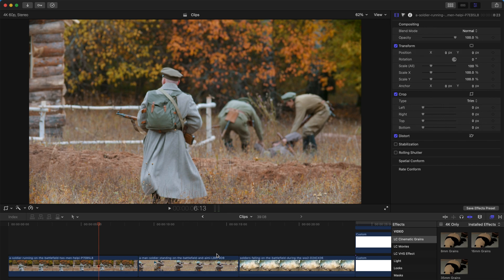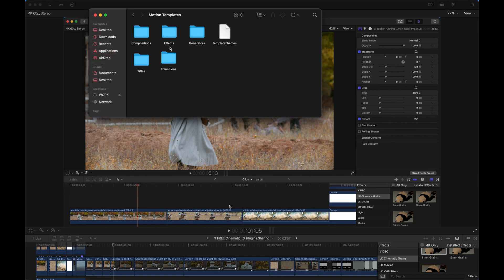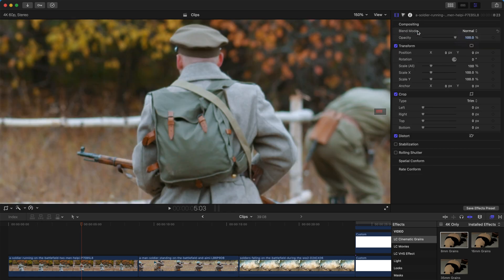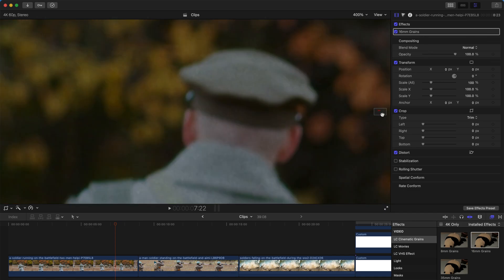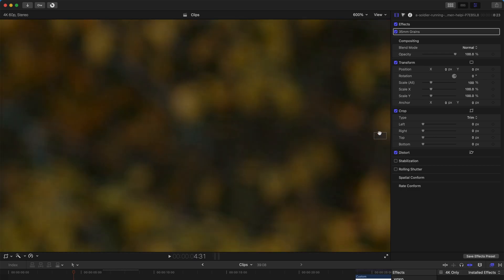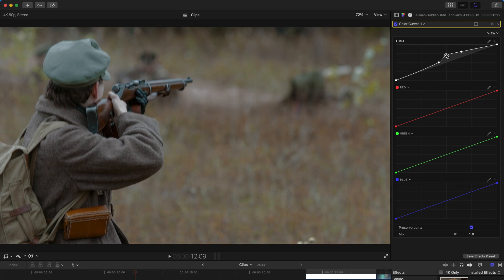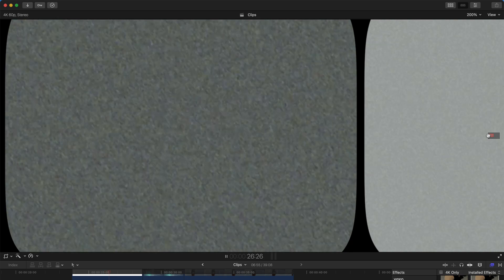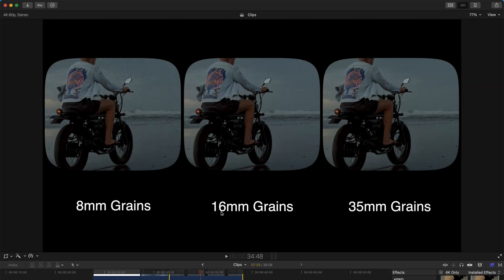3 FREE Cinematic Grains Effects for FCPX | Final Cut Pro X Plugins Sharing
Hi, today I am sharing with you a Final Cut Pro X (FCPX) Plugin for FREE. This one is a CINEMATIC effects plugin, where you can easily recreate metallic particles found in silver prints of ACTUAL Films. These grains include 8mm, 16mm, and 35mm particles.